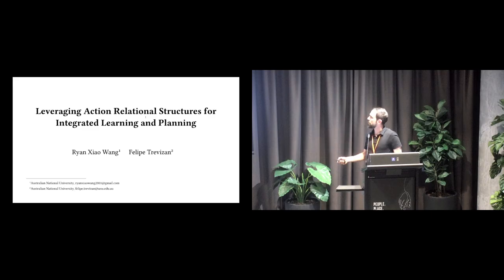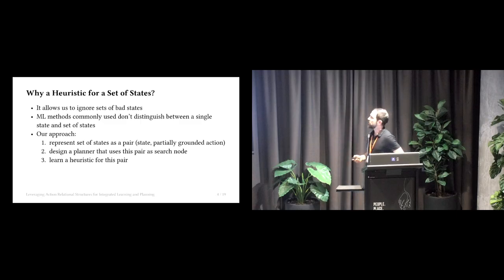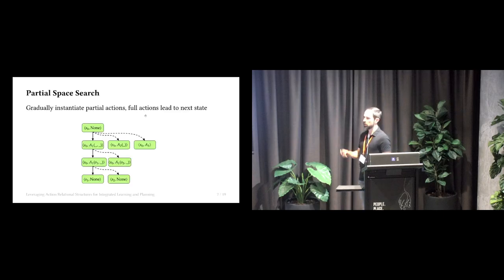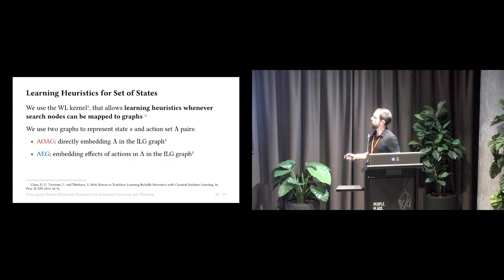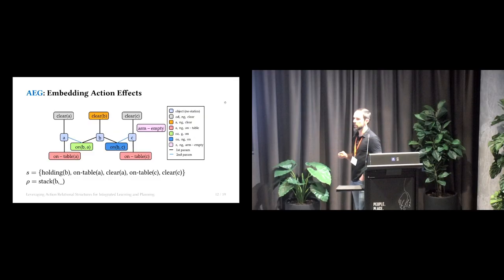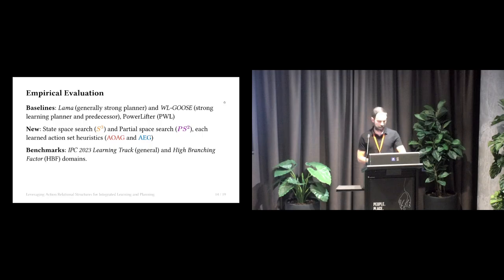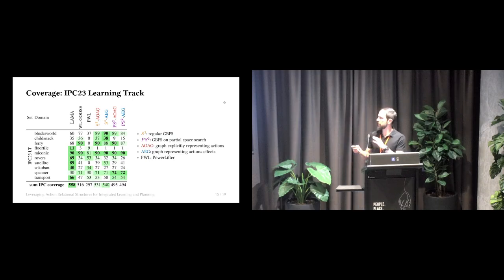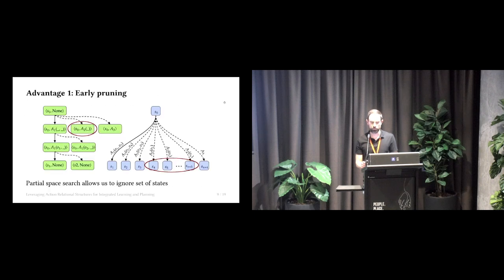ICAPS 2025: L40 - Leveraging Action Relational Structures for Integrated Learning and Planning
Machine Learning in Planning and Scheduling II
L40 - Leveraging Action Relational Structures for Integrated Learning and Planning
Ryan Xiao Wang, Felipe Trevizan